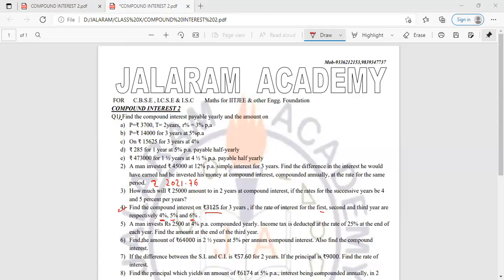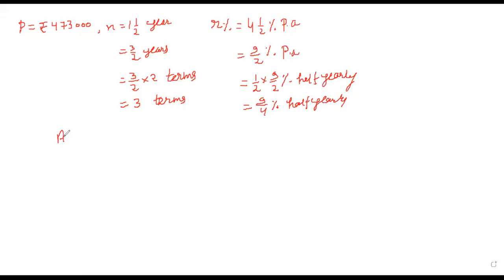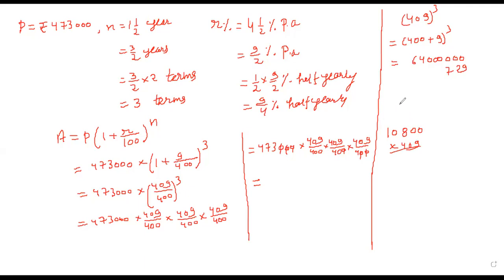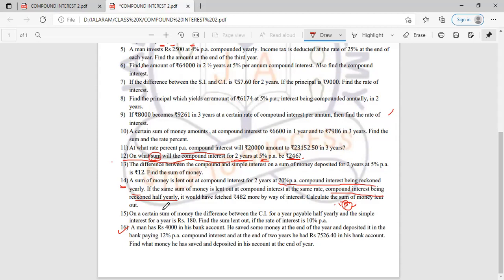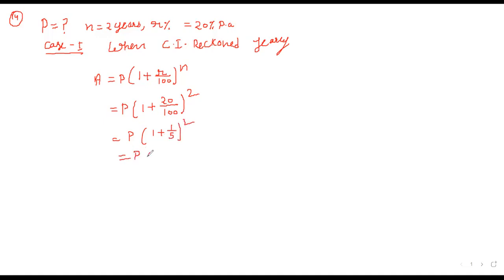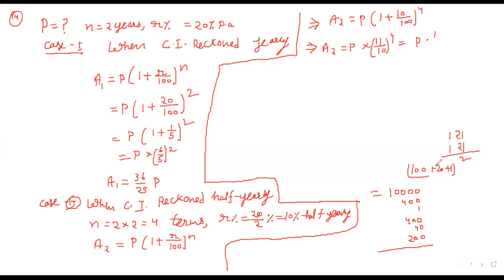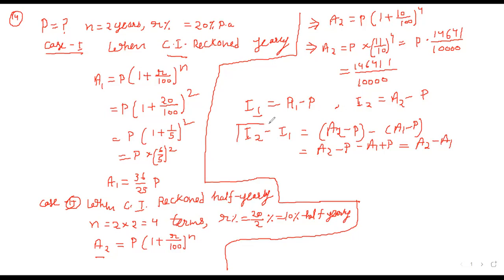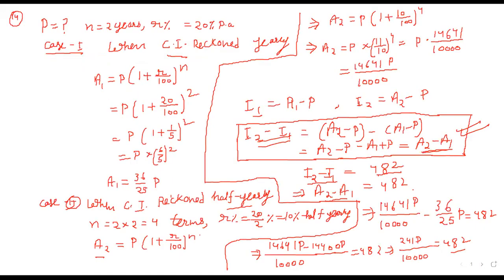COMPOUND INTEREST WHEN RATE OF INTEREST IS RECKONED HALF YEARLY